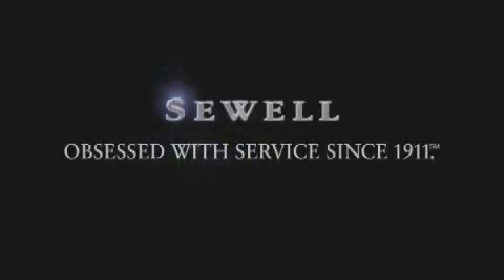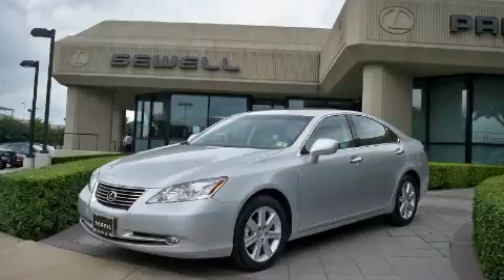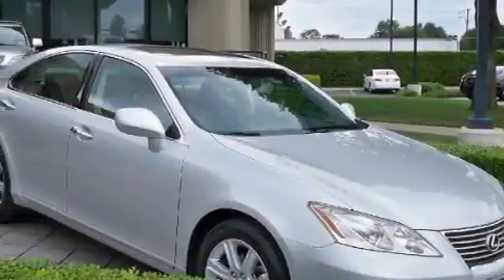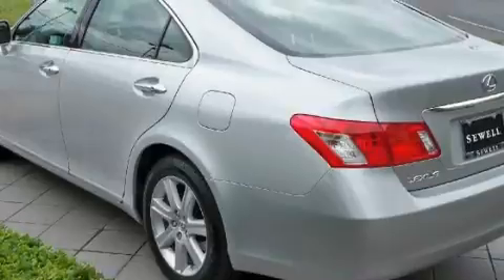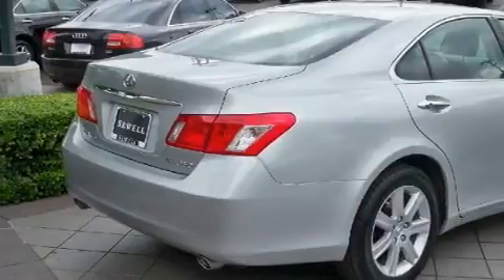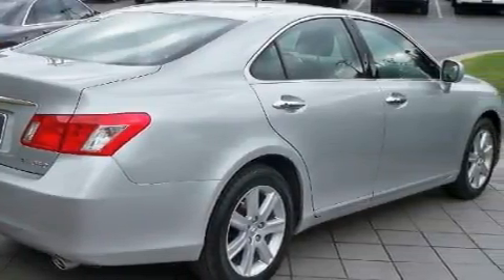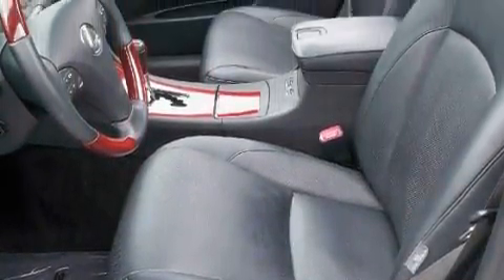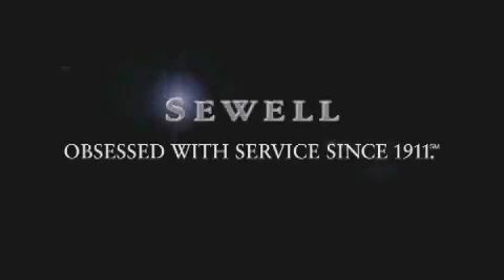Pre-Owned 2007 Lexus ES 350 Dallas TX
Year: 2007
 Make: Lexus
 Model: ES 350
 Engine: 3.5L SFI 24-valve V6 engine
 Trans.: Automatic
 Exterior: Silver
 Miles: 15,942
 Interior: Black

 2007 Lexus ES 350 Dallas TX